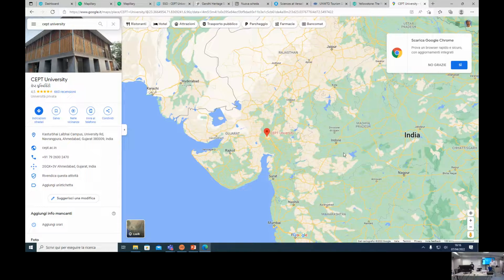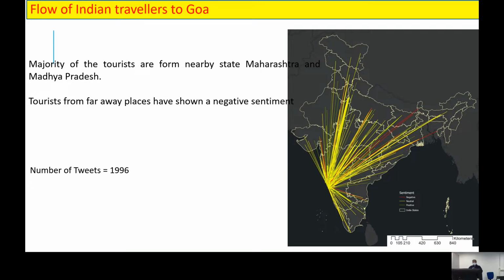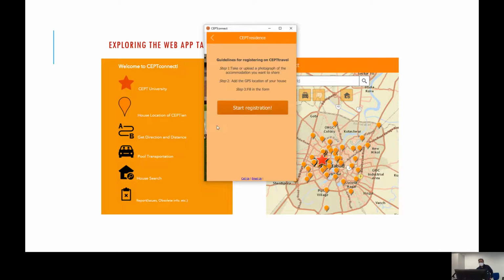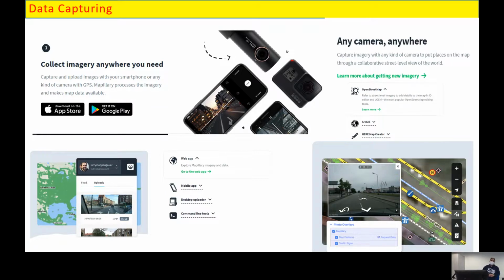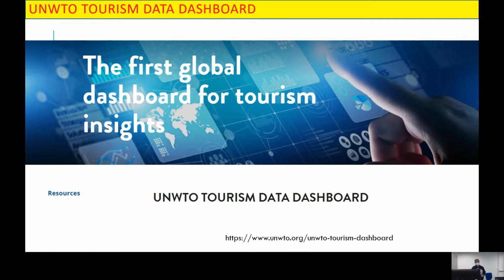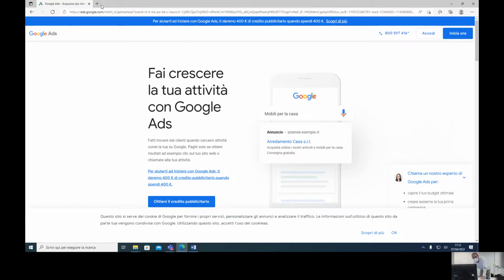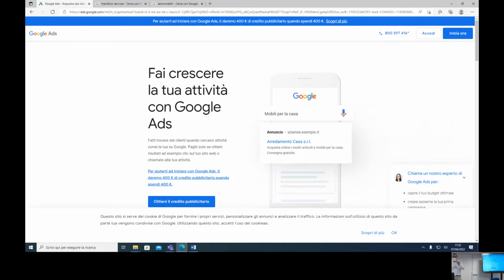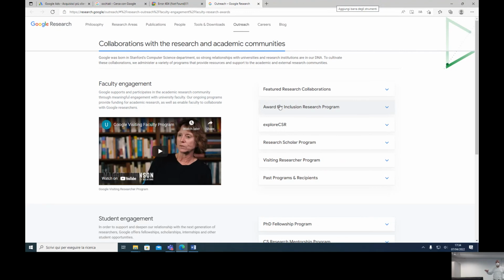20220407 GEOtech LEZ13 RAWAL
20220407 GEOtech LEZ13 RAWAL